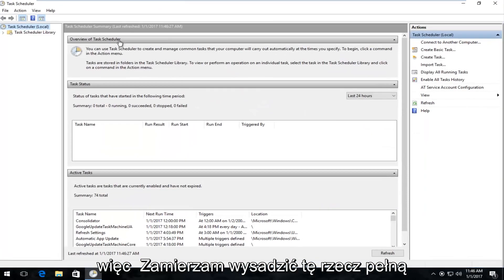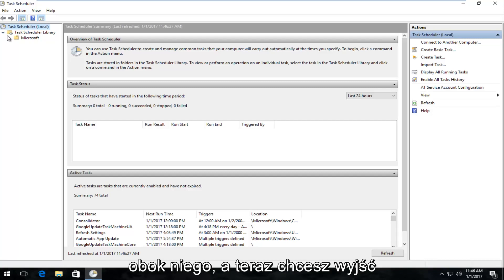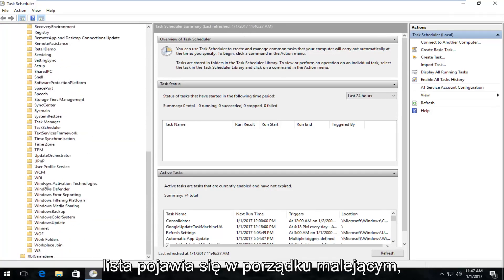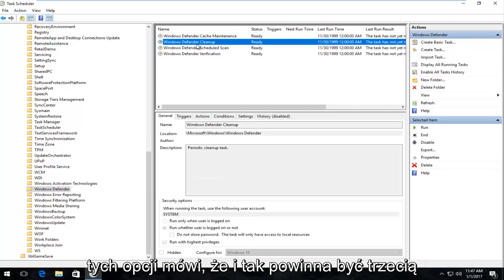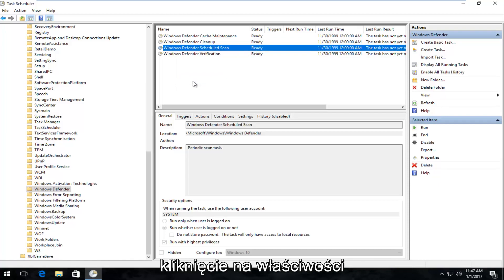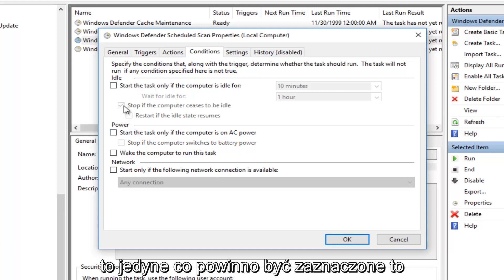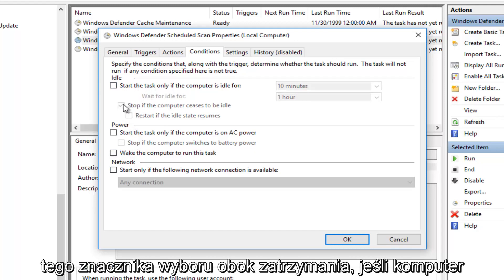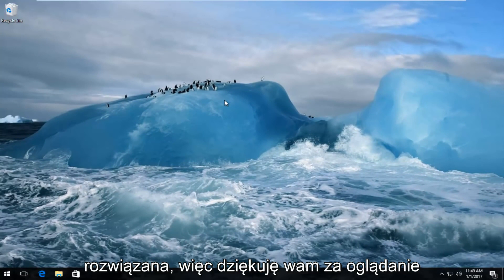Jak naprawić wysokie zużycie procesora przez Antimalware Service Executable (MsMpEng.exe)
W tym samouczku pokażę wam, jak rozwiązać plik wykonywalny usługi antymalware msmpeng.exe przy użyciu dużej pamięci, dużego procesora, użycia błędów użycia dysku w systemie Windows 7, Windows 8 i Windows 10.

Błąd jest powiązany z usługą ochrony przed złośliwym oprogramowaniem Windows Defender. Plik wykonywalny usługi antymalware działa w tle komputera. Przedstawiono prosty sposób na naprawę błędów wykonywalnych usługi antymalware, które występują w systemie operacyjnym Windows.